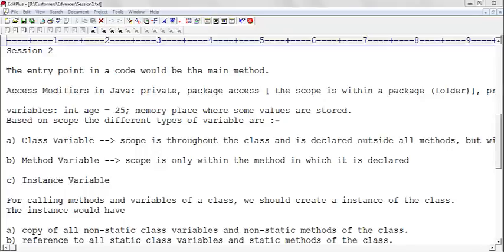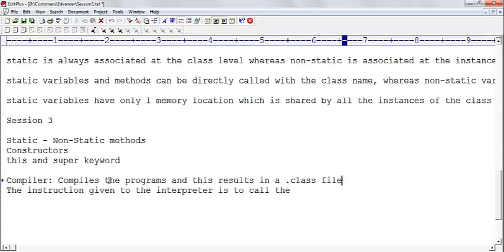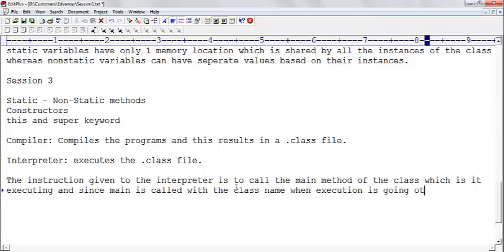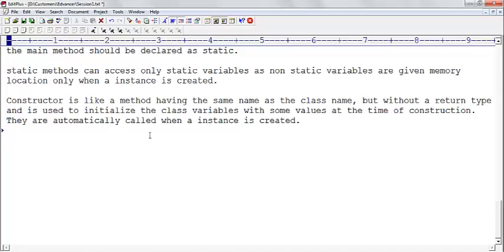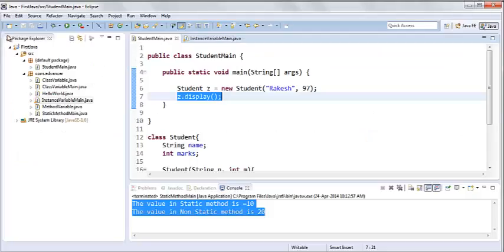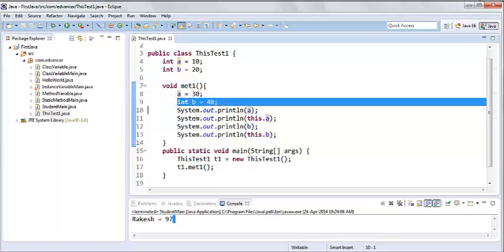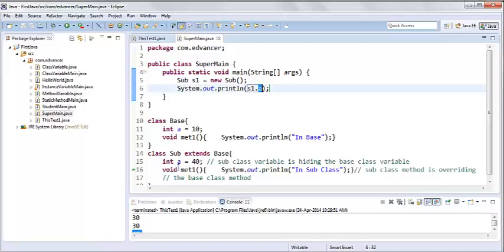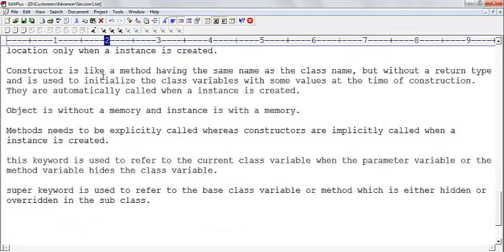Static and non static methods, constructors in Java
Learn about more about Static and non static methods, constructors in Java